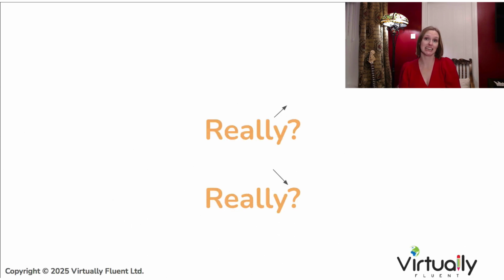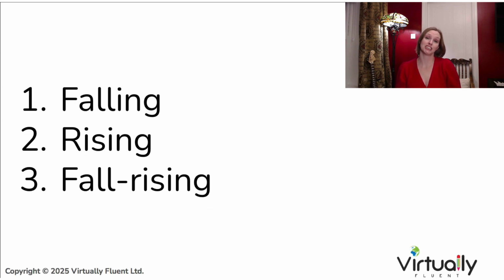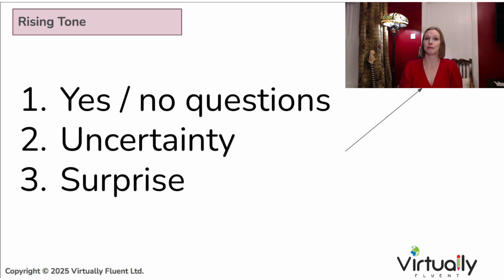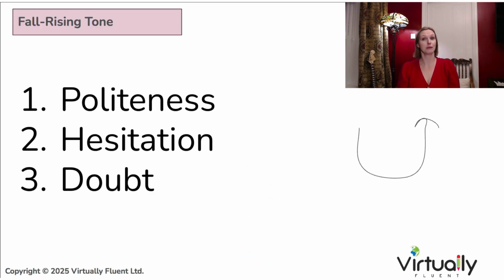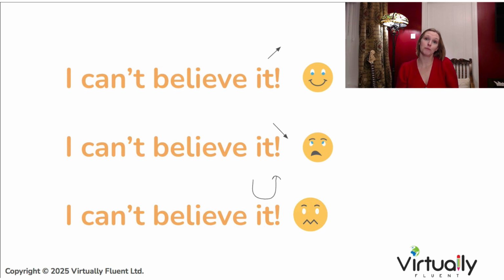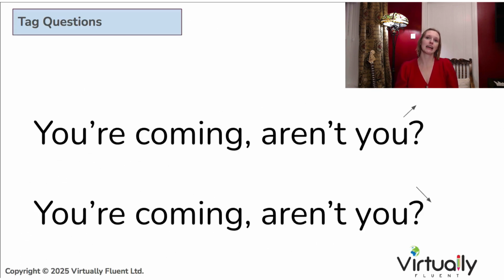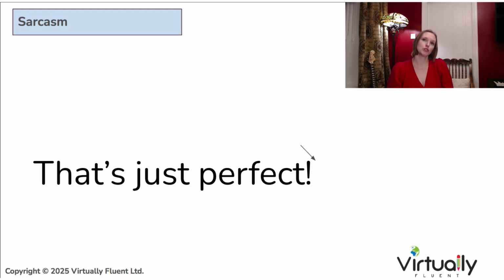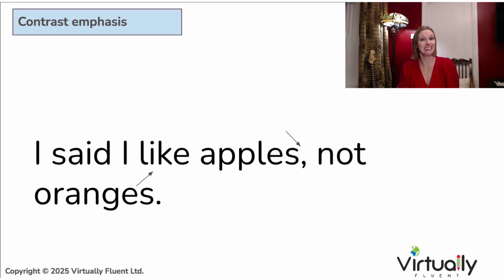Intonation in English (Upper Intermediate English Pronunciation- B2)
English Level: Upper Intermediate (B2.1)

The three patterns of intonation in English speech.

Video Outline
0’00: Introduction
0’31: What is intonation?
2’03: Falling tone
2’41: Rising tone
3’44: Fall-rising tone
5’20: Important features of intonation
7’41: Summary